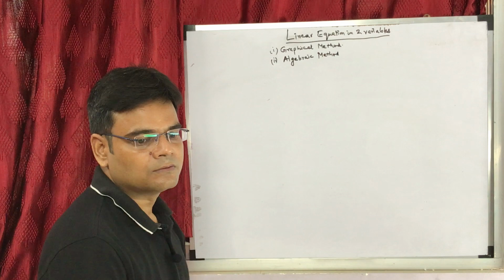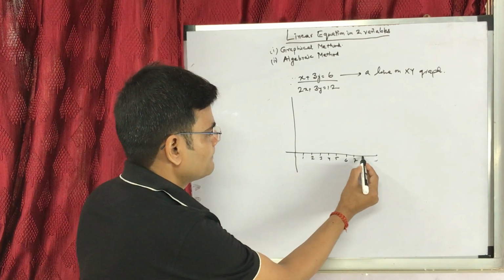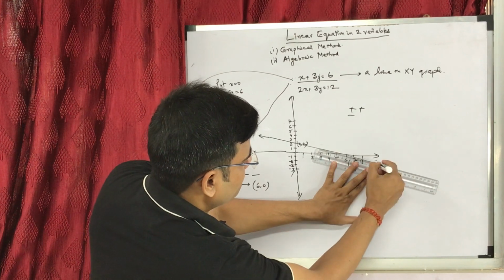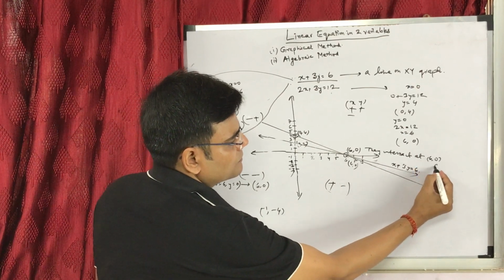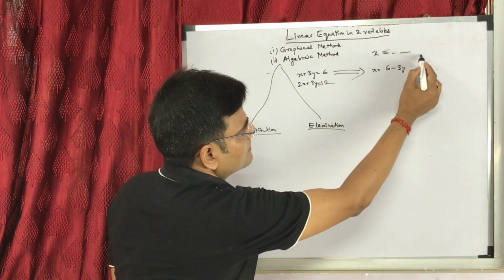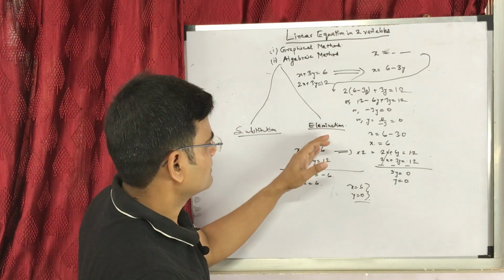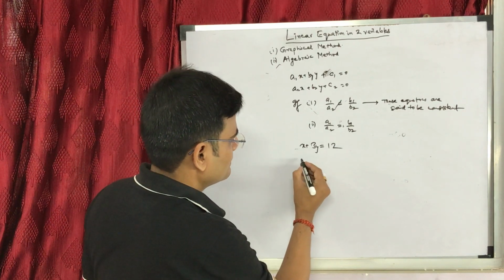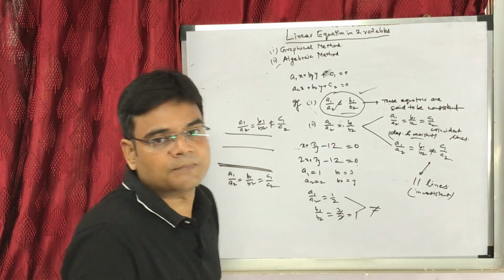Linear equations in two variables class 10